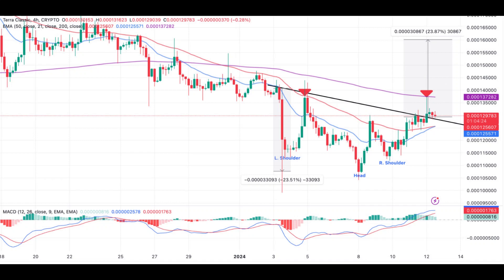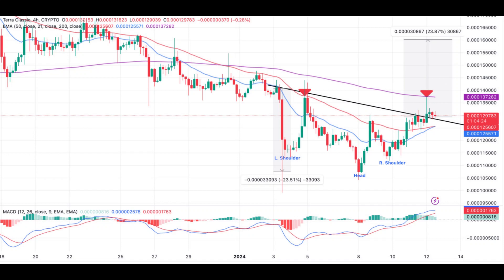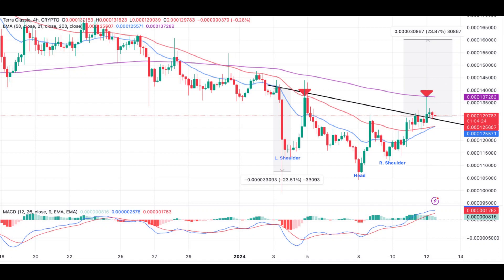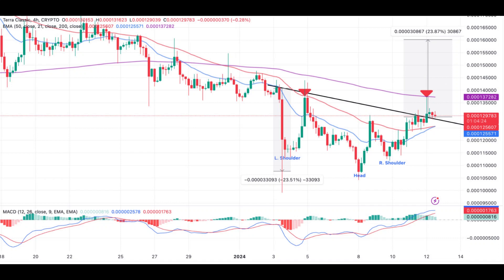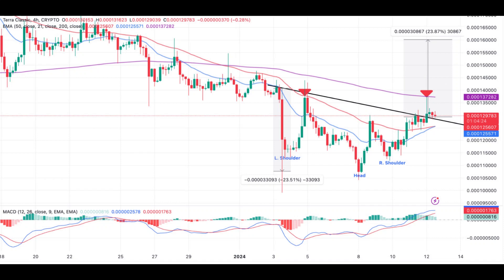Terra Luna Classic LUNC Price Prediction - LUNC NEWS - Terra Luna Classic LUNC Price Chart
"best altcoins to buy right now""new crypto projects"
"new crypto token launch"cryptocryptocurrencyaltcoinaltcoinsalt coinprofit cryptono bs cryptocrypto crashcrypto dipshould I buy cryptotop altcoinsbest altcoinsaltcoins to buy nowshould i buy crypto in 2023top gaming altcoinsbest crypto to buy nowcrypto newscrypto 10xcrypto 100xcrypto 100x coinscrypto 100x gemshbar cryptosol cryptolink cryptoavax cryptoinj cryptoinjective cryptoavalanche cryptochainlinksolanahederaprice prediction crypto cryptocurrencycryptocurrency tradingcrypto tradingcrypto trading for beginnerscrypto trading strategiescrypto trading coursecrypto trading course freehow to trade cryptocurrencycrypto trading tutorialcrypto trading tutorial for beginners